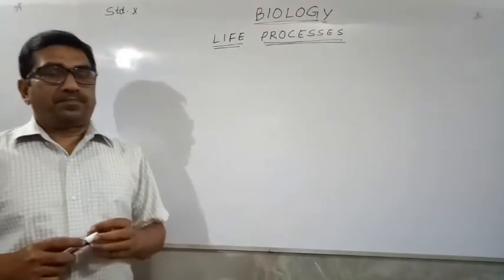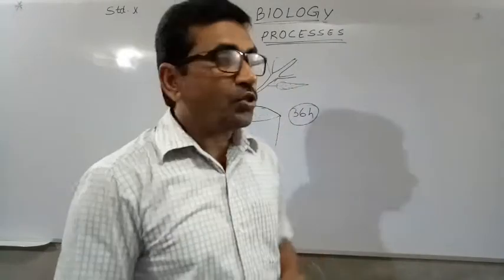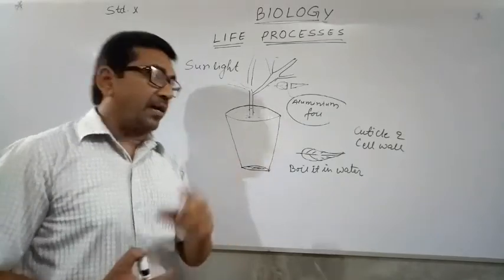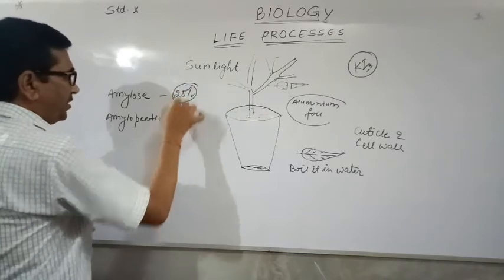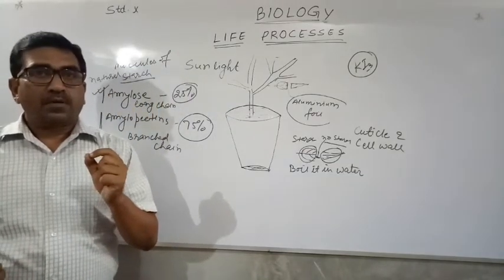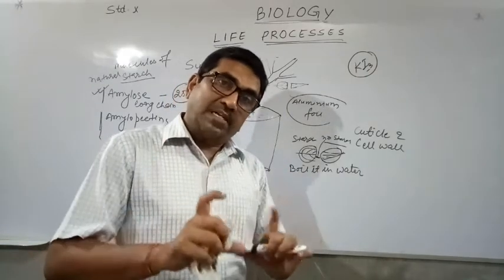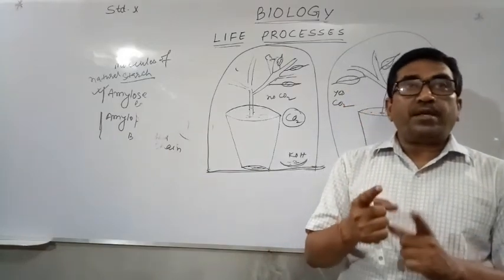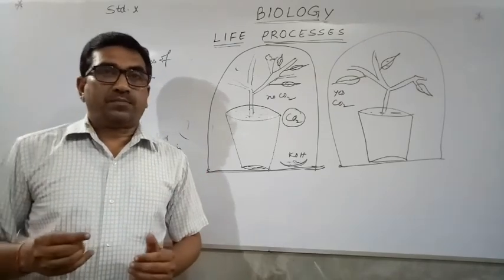Class 10 Biology Life Processes Part 2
Need of sunlight, chlorophyll and carbon dioxide for photosynthesis